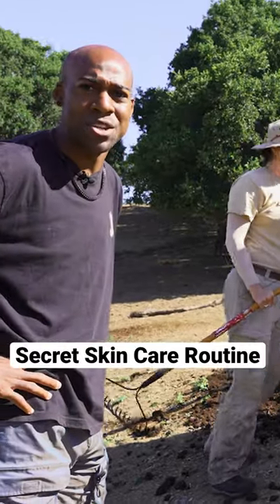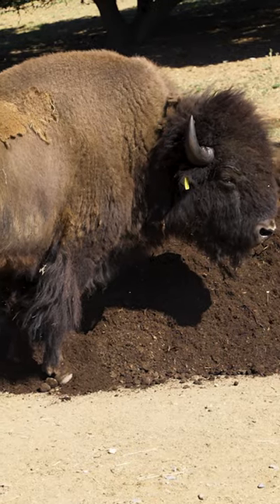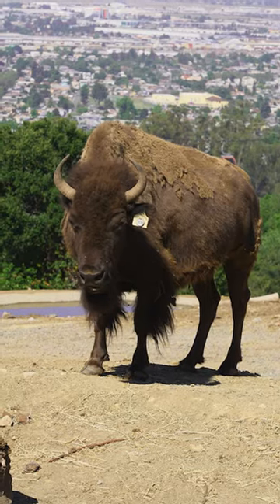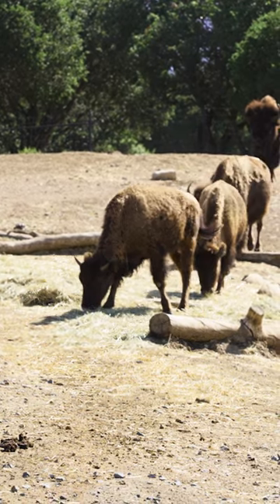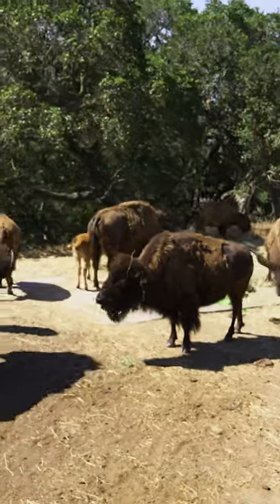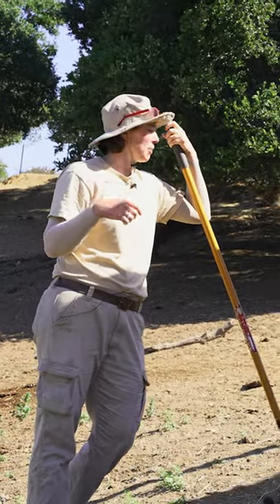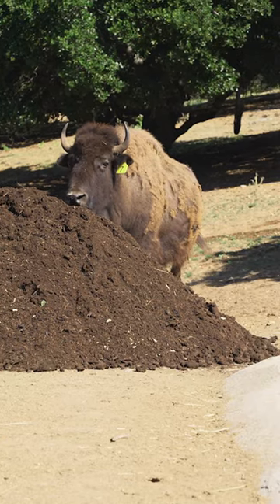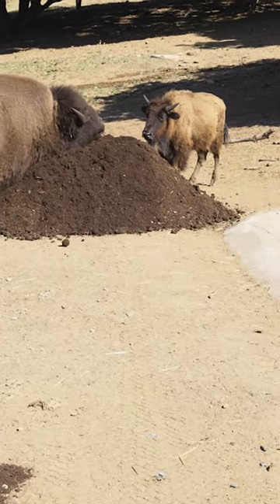Bison have a better skincare routine than you! 💩🦬